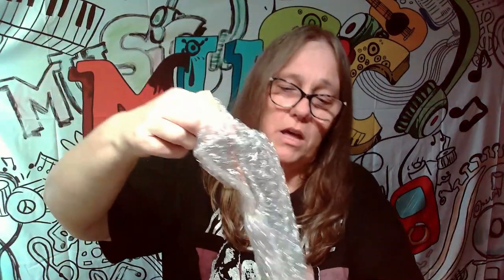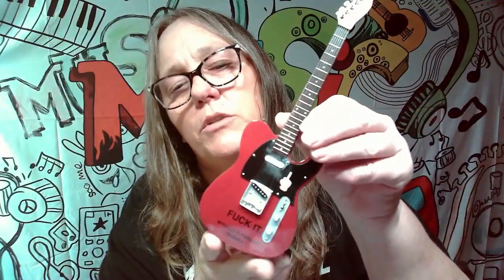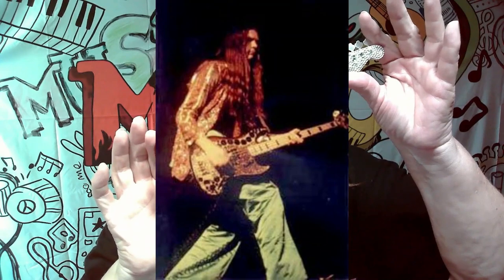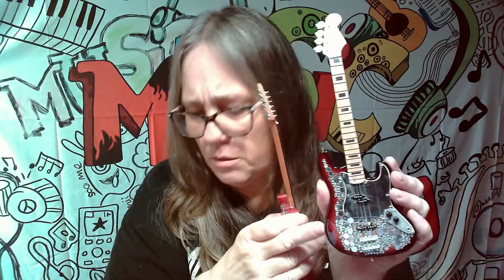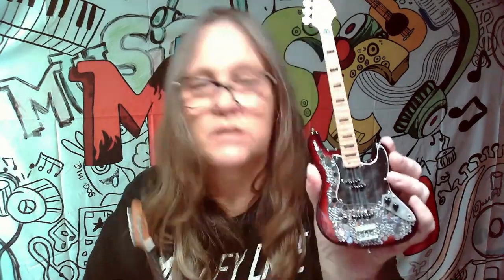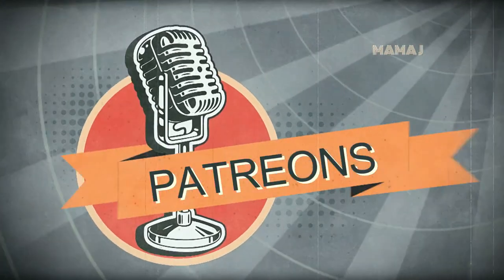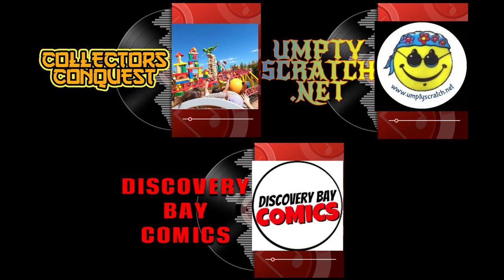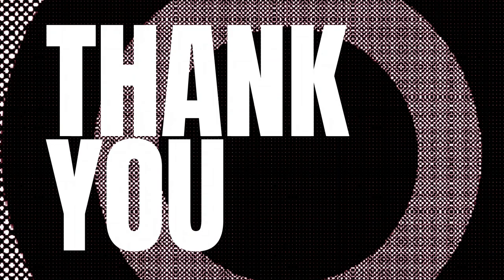MAMA J UNBOXES MINI GUITAR Mystery Boxes from AXE HEAVEN . Electric Acoustic Amazing Part 5